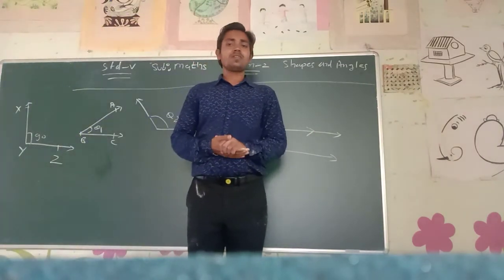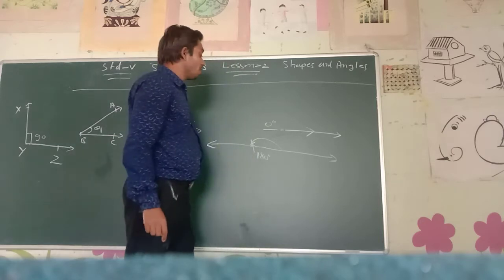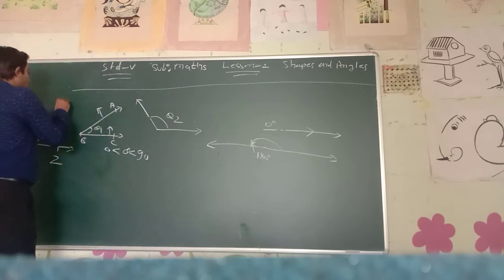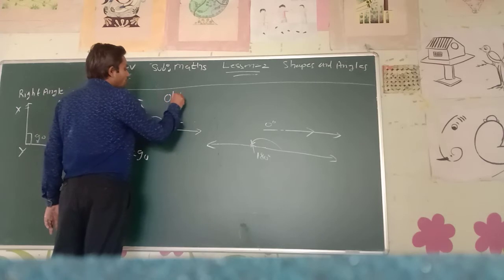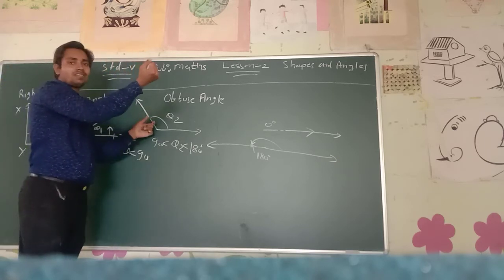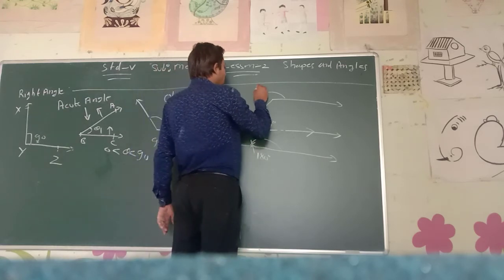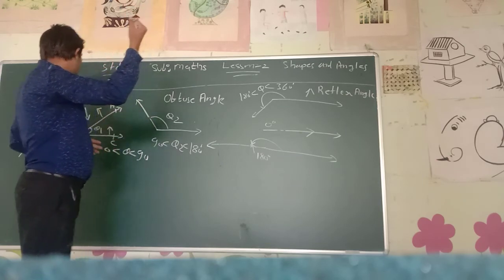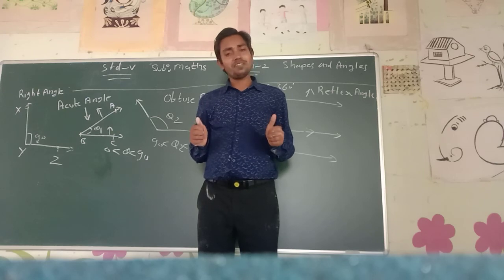Shapes and Angles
Different types of angles